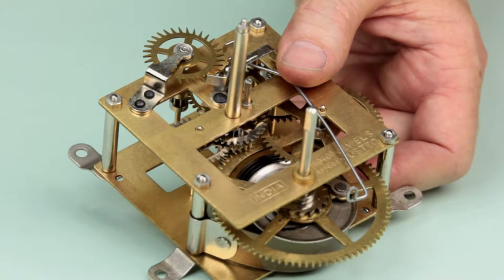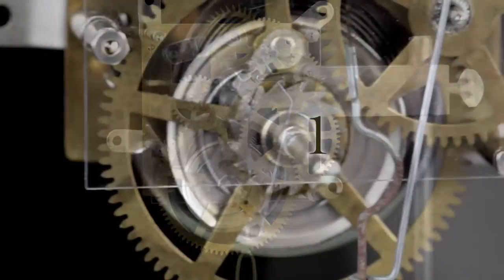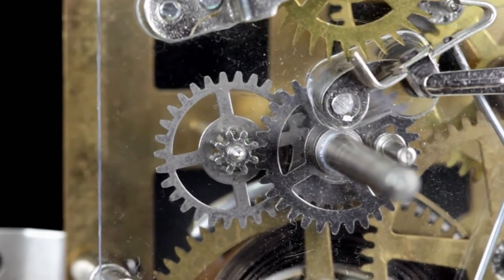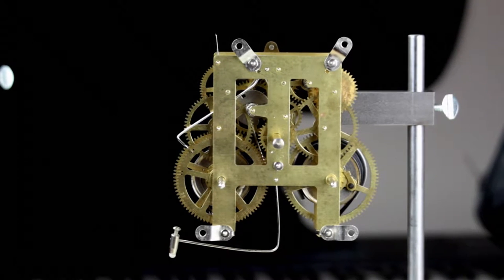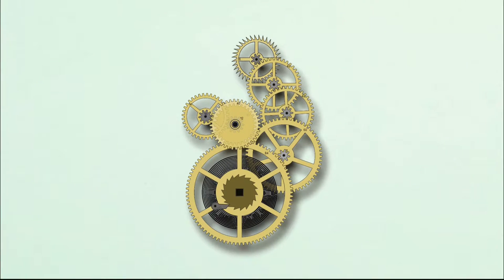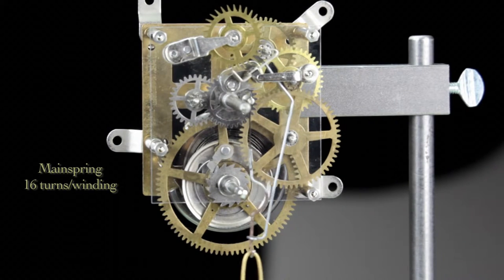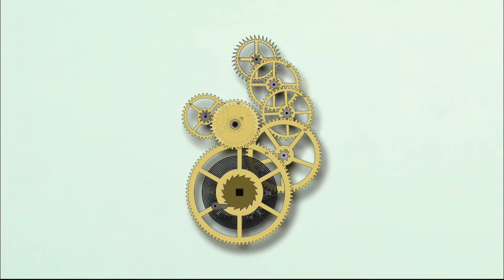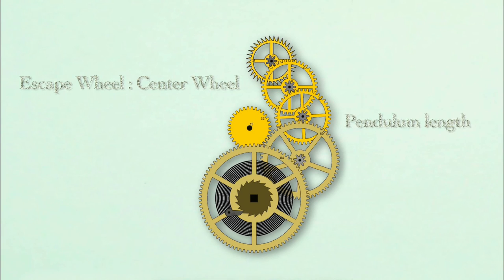Introduction to Antique Clocks - Ch 07 Wheel Train